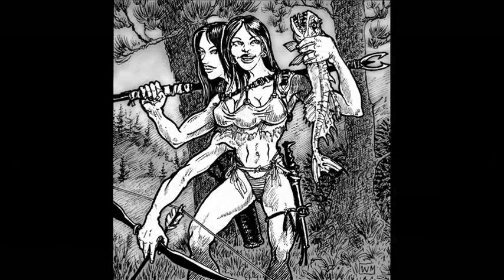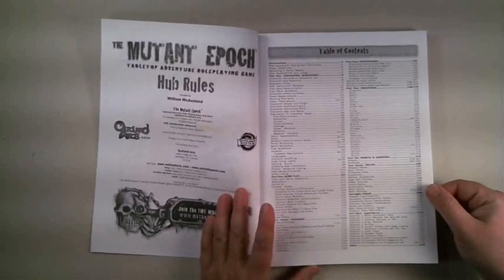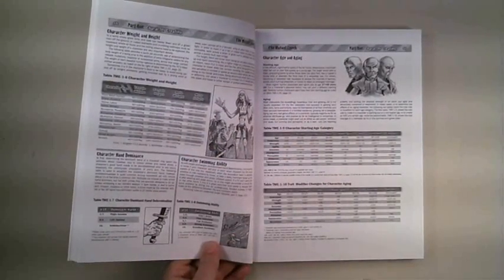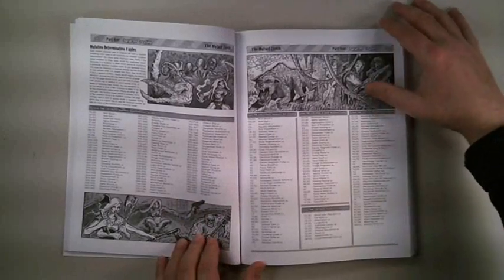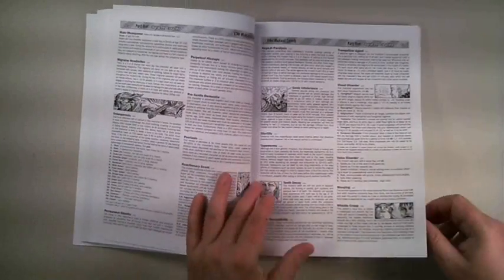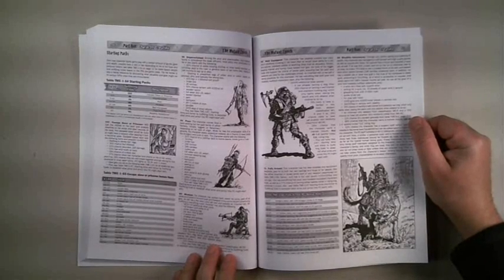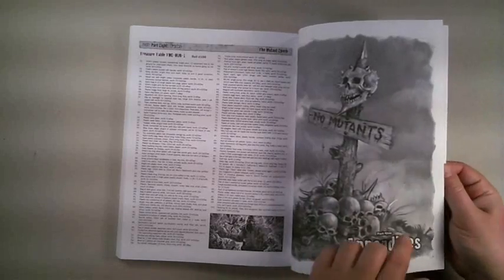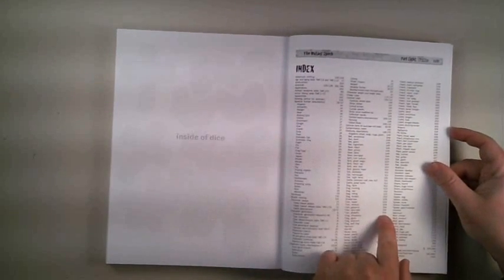The Mutant Epoch Hub Rules Book Overview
Take a look at The Mutant Epoch's hub rules book. Narrated by the author and illustrator, William McAusland, this flip through reveals the art and design of this post-apocalyptic tabletop game.

The Mutant Epoch™ post-apocalyptic RPG challenges your in-game persona to survive in an age of rediscovery, high adventure, savage conflict, and freakish mutants and machines. Characters work in small excavation teams making forays into ruined cities, through junk strewn wastelands, twisted forests, nightmarish swamps and across polluted seas. During their expeditions they must contend with mutant beasts, the environment, as well as raiders, cultists, and robotic forces, only to stake their place in the newly emerging barter forts and factional bastions of humanity.
        Players can take on the roles of pure stocks, mutants, ghost mutants, cyborgs, bestial humans and an assortment of synthetic or engineered humans. All you need is the TME hub rules book, dice, paper and pencils, a few friends and your imagination.
The Mutant Epoch™ uses the Outland System™ game mechanic, which employs the full set of polyhedron dice, is easy to learn, logical, fast paced, and perfectly suited to the hard core action of post apocalyptic game play.

    Inside this lavishly illustrated book you will find all the rules, art and content to generate characters, challenge them with perils, and then reward them with potent relics.

       This core book includes: • 8 character types   • 30 castes   • 36 skills   • over a 111 mutations • 68 cybernetic implants  •104 creatures   • 9 robots and 10 androids   • complete encounter tables   • hazards, traps and insanity   • typical humans   • rules for called shots, parrying and chases   • 9 relic vehicles, 44 weapon relics, 14 armor relics and 70+ miscellaneous relics   • common PA vehicles and 10 scrap built Vehicles   • dozens of helpful tables   • character sheet   • GMs party record sheet • grid and hex paper, and much more!

• Plus, there are numerous supplemental books, Excavator Monthly magazine issues, fiction, art, and as an added bonus buying the TME Hub Rules book automatically grants the owner exclusive membership in the Society of Excavators.